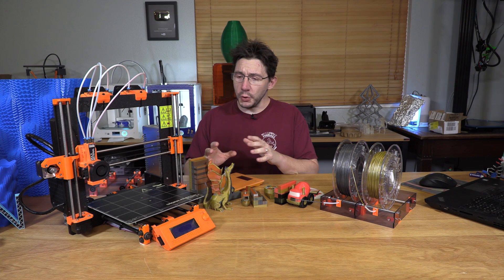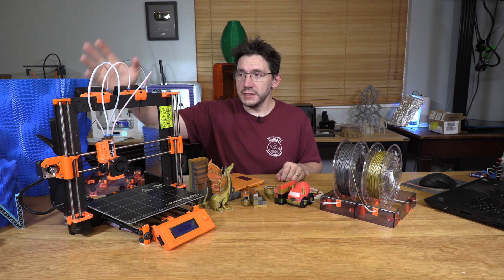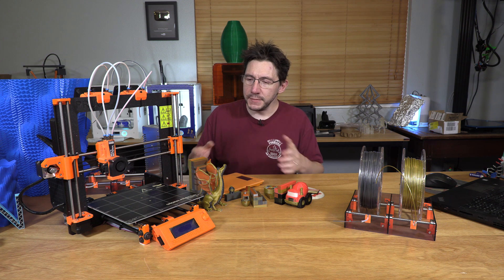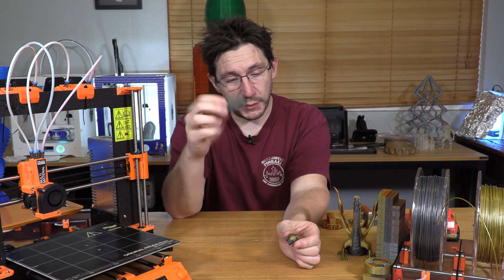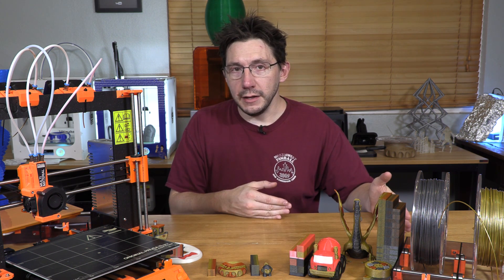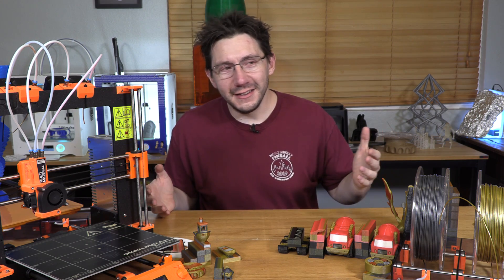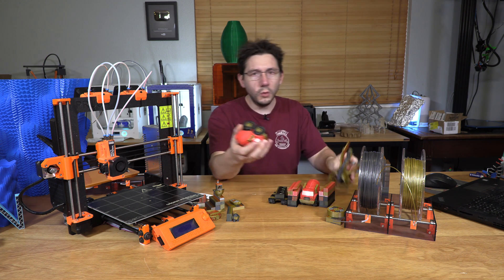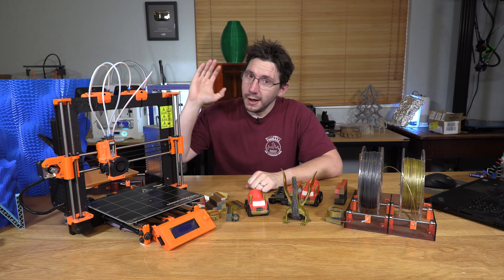Prusa Multi Material Review(?) - My Thoughts on the Prusa MMU 3D Printer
The Prusa Multi Material Upgrade is an interesting concept, and it has it's positives and negatives. I show off some multi color models, and talk about what you can expect if you own an MMU.

== Patrons in the HIGHFIVE club get access to my After The Five after show!

Dogecoin: DH3XN6rmaPQ6bVuFkjt8AuiYzeBwD68GpF
Bitcoin: 35CAET3AoxinxHzMsaNK9m7VcpRWZcmw2P
Ethereum: 0xe0a25E81b61566e3Cf63CE627d209Cc7B8adADBa
Litecoin: MMW8m7AnBWCrfH6QyFYUbMgvaVicvRmXa1
Compound: 0xeFb55A761d1aFe0cBE5078D3a2Fb19C851C94A18
Zcash: 0xeFb55A761d1aFe0cBE5078D3a2Fb19C851C94A18

509 NE 165th st
Shoreline, WA 98155
USA